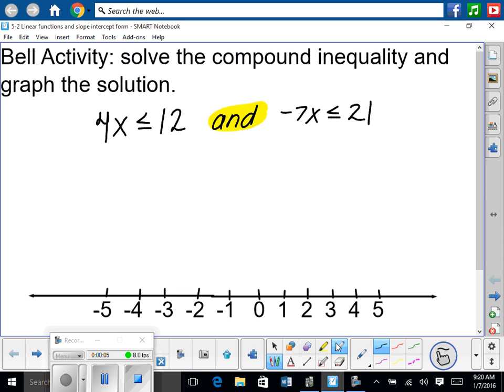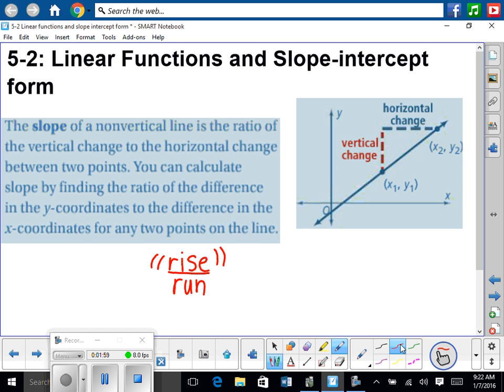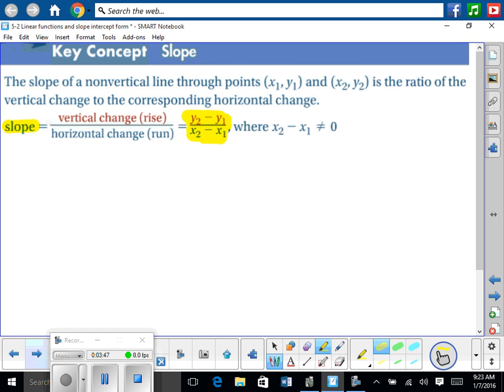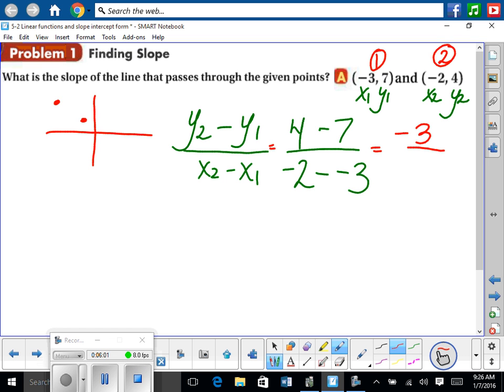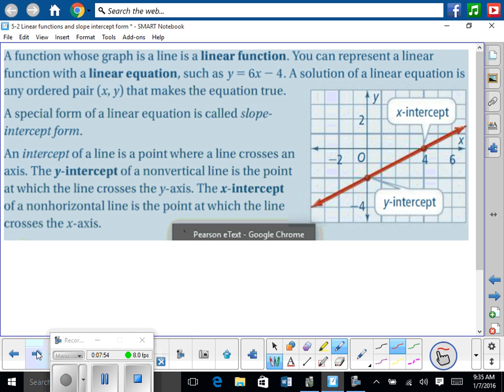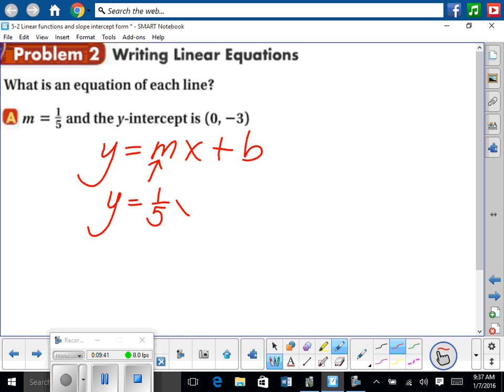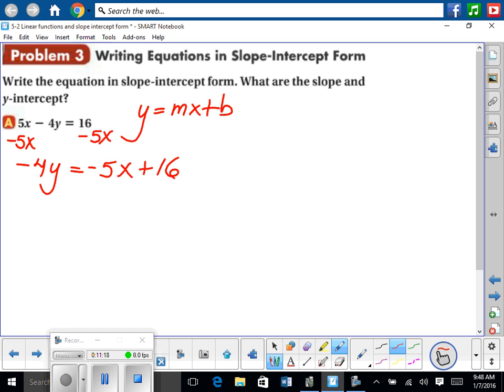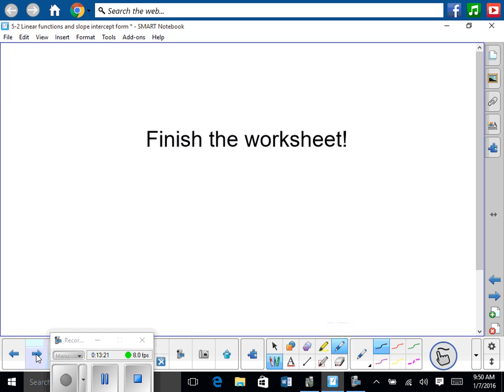5-2 linear functions and slope intercept form